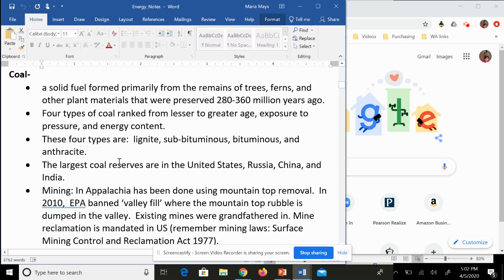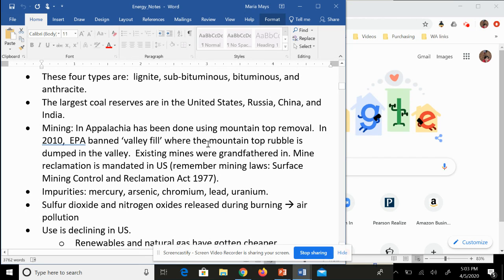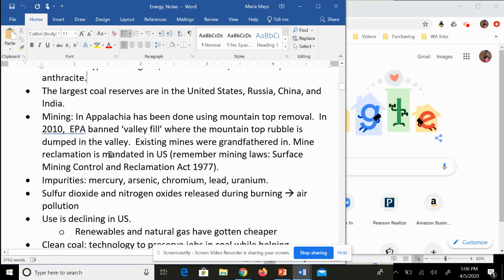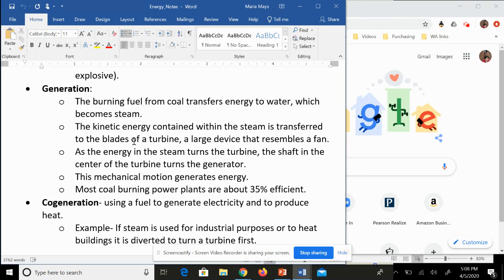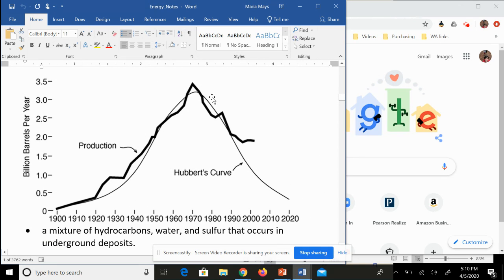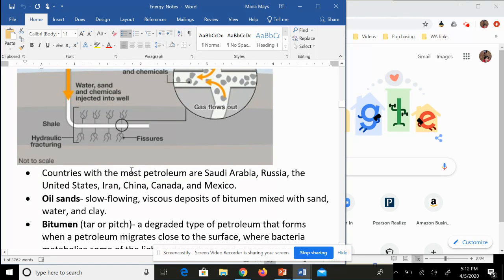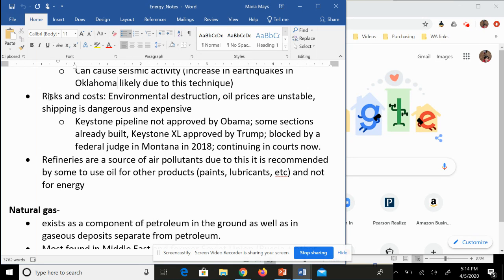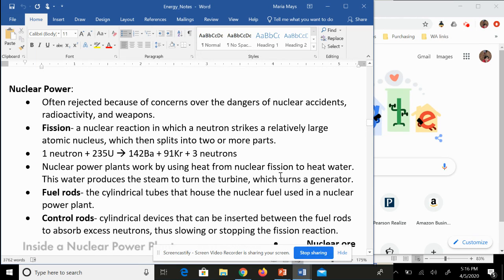Energy Part 2: Coal, Oil, Natural Gas